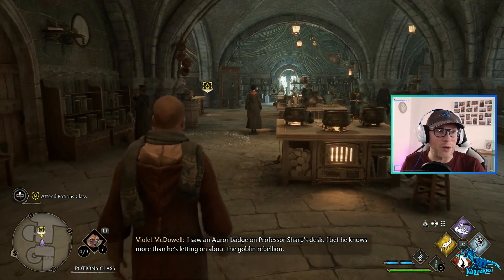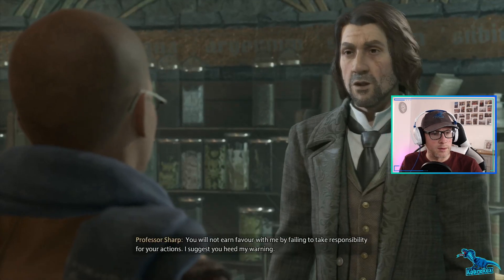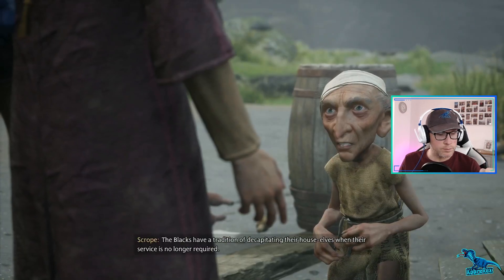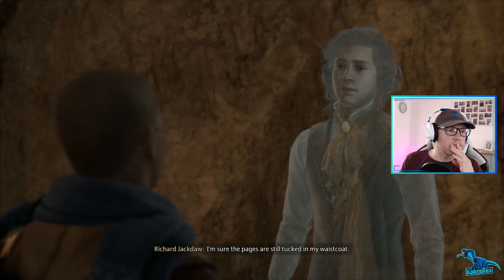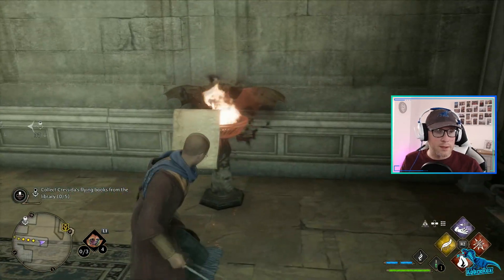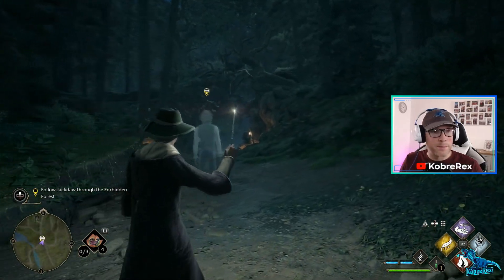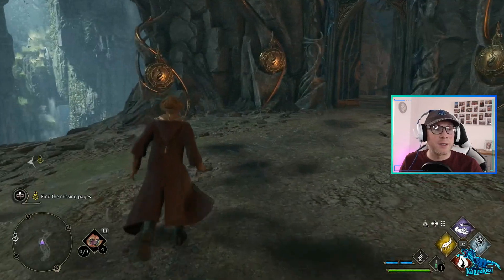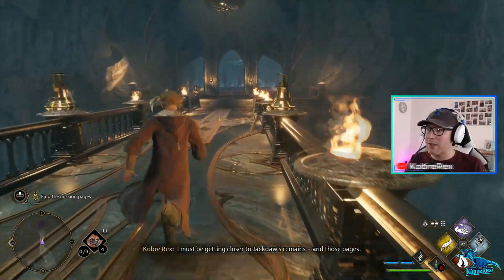Hogwarts Legacy - Episode 8